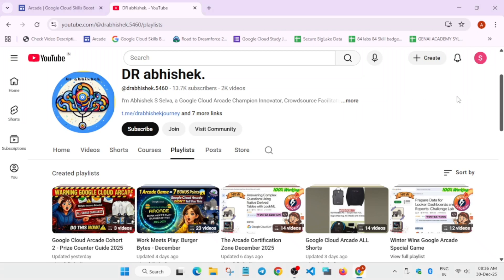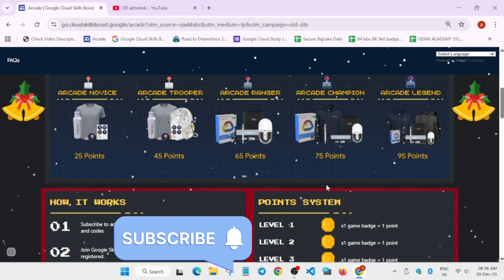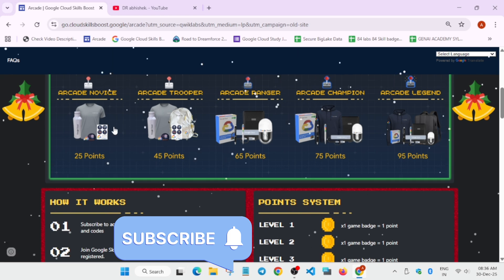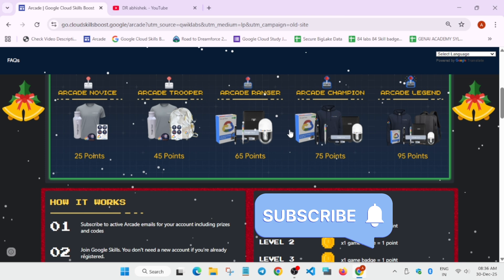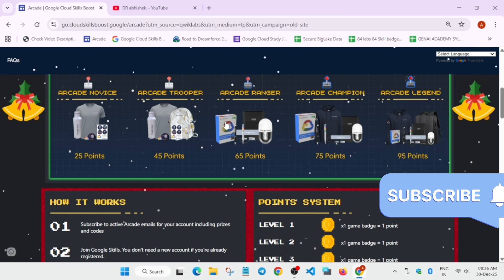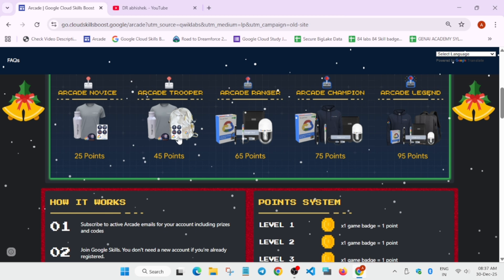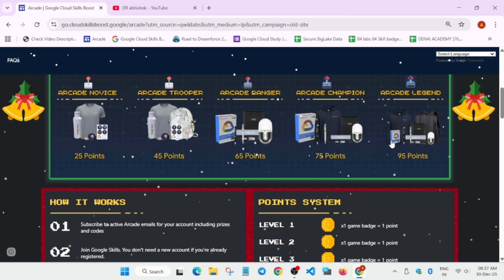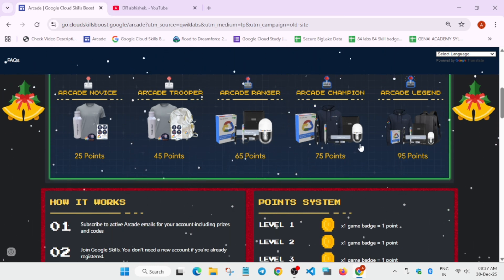Swags Locked 🔒 Google Cloud Arcade FINAL Update cohort 2 + Critical Q&A MUST WATCH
Prize Counter Is Opening… But Many Will Get ZERO Swags 😨 | Don’t Be One of Them Google Cloud Arcade
The Google Cloud Arcade Prize Counter is about to open… and many participants will LOSE their swags just because of one tiny mistake 😱

🔍 Common Queries
qwiklabs
arcade facilitator